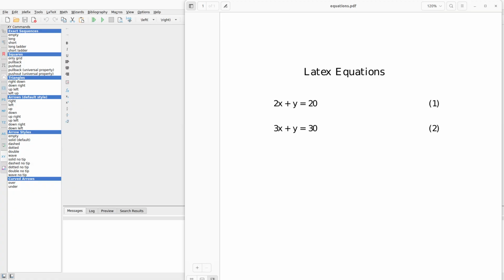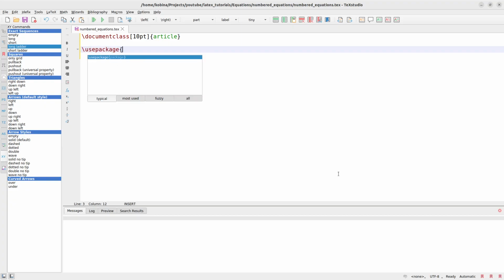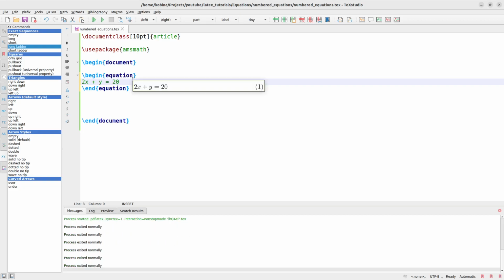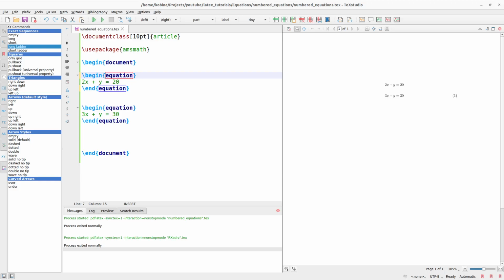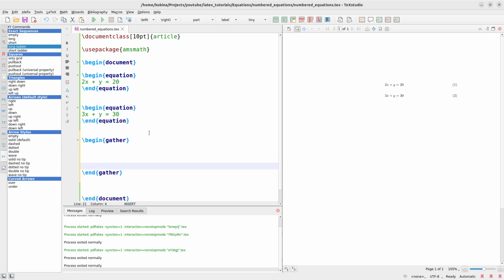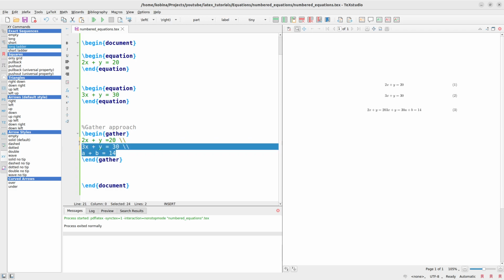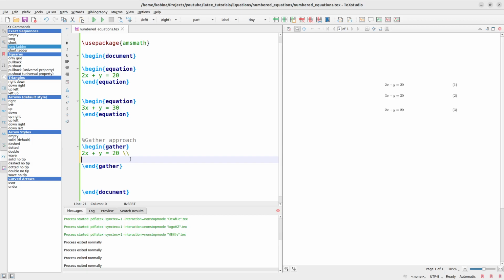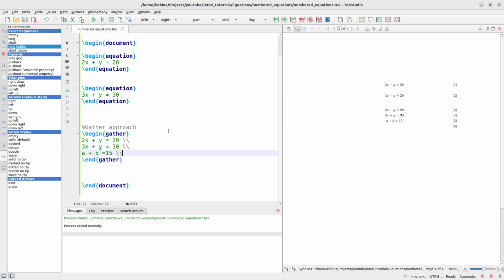LaTeX Tutorials : Insert Numbered Equations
LaTeX Tutorial for Beginners

bioinformatics tutorial
bioinformatics course
Bioinformatics Project
bioinformatics 101